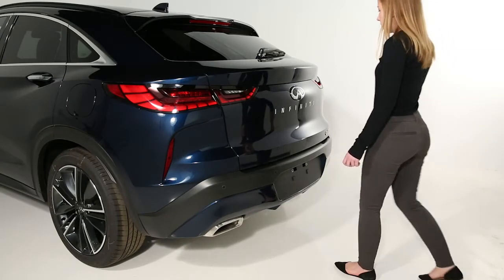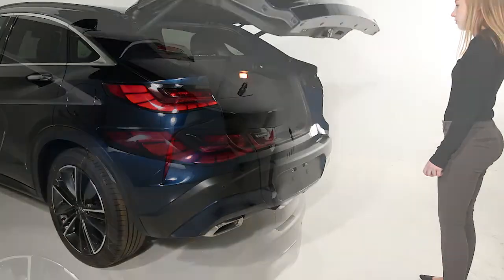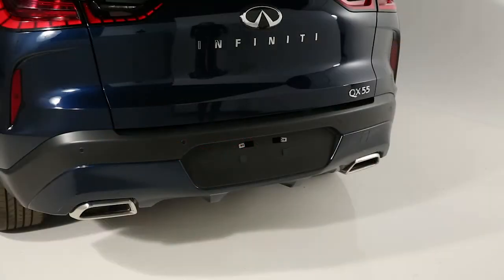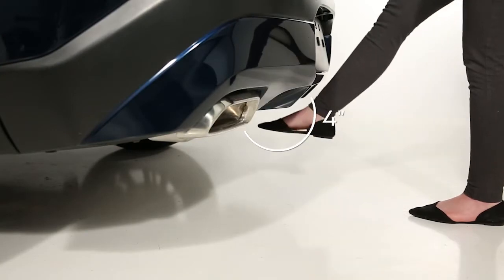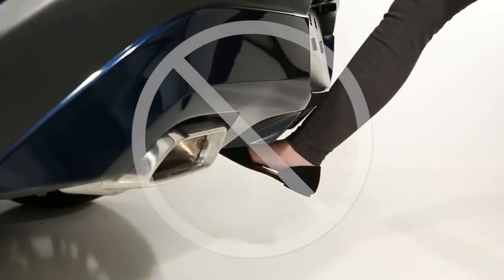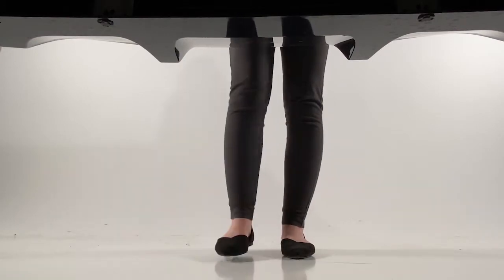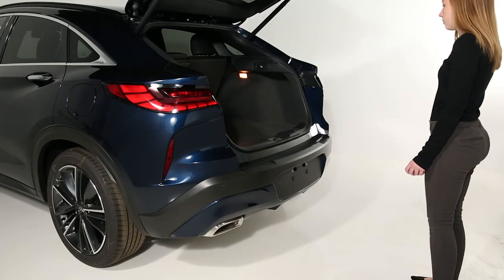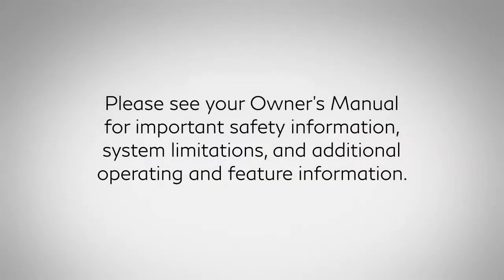2023 INFINITI QX55 - Motion-Activated Liftgate (if so equipped)